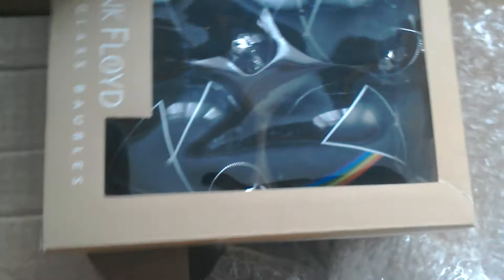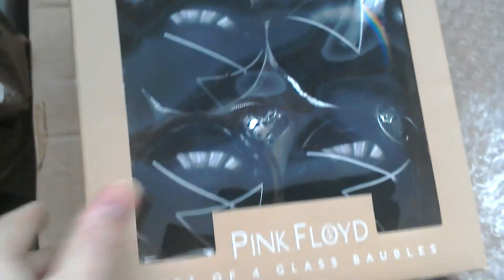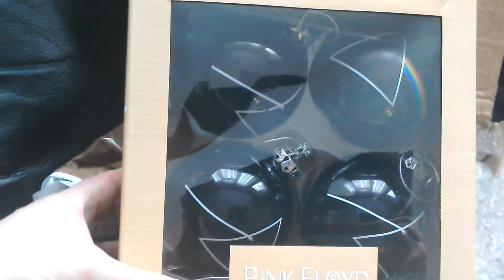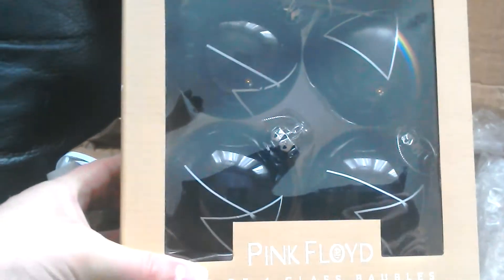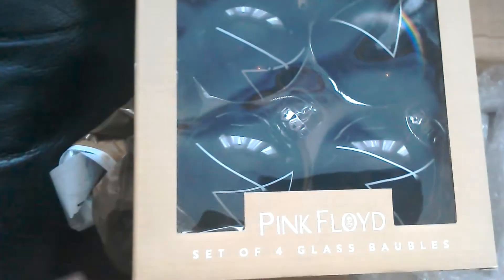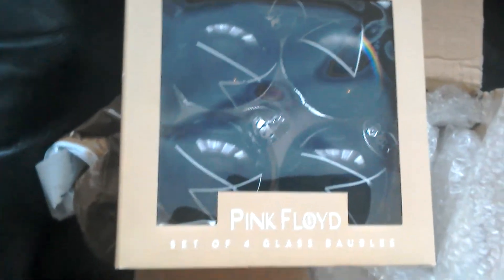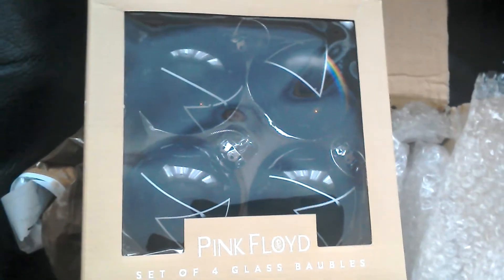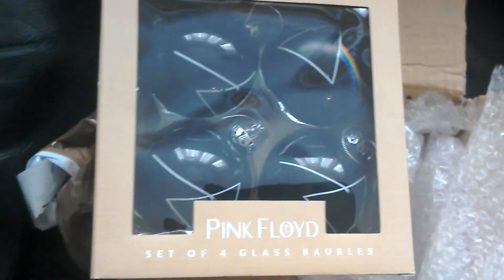Pink Floyd Christmas Baubles Unboxing Video!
Something really cool came today!